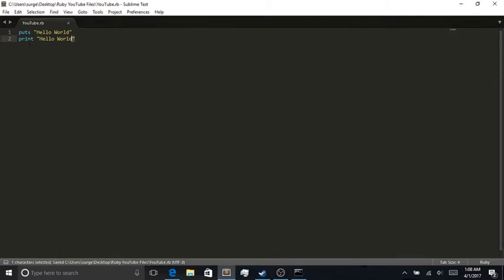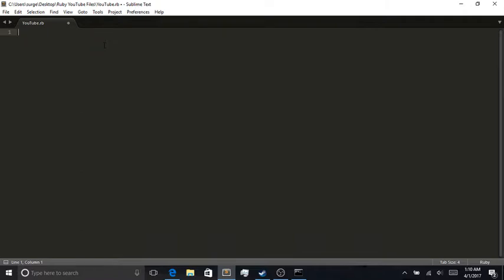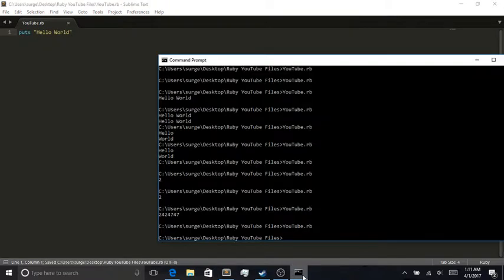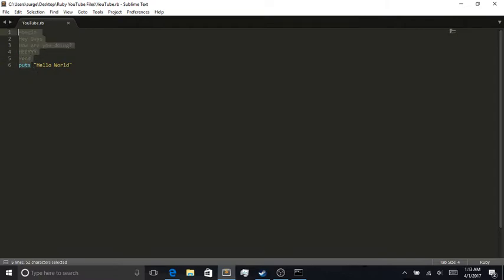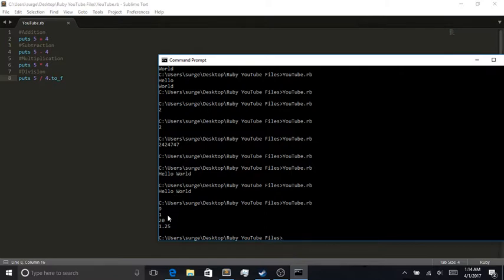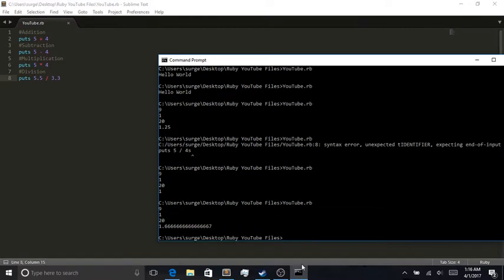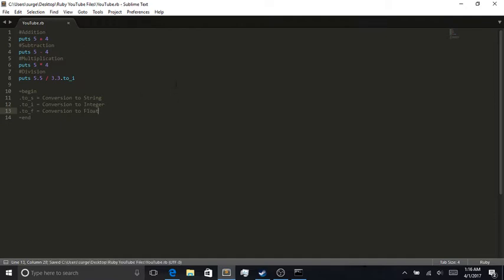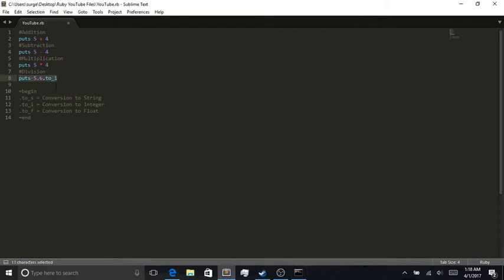Ruby Tutorial Ep. 2 | Comments, Variables, and Math